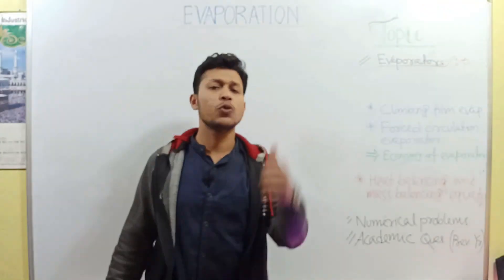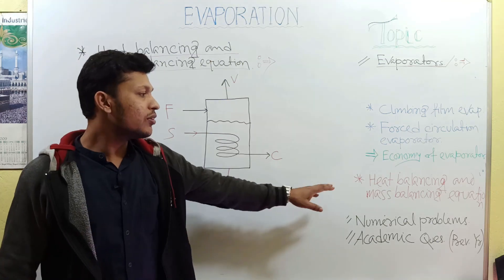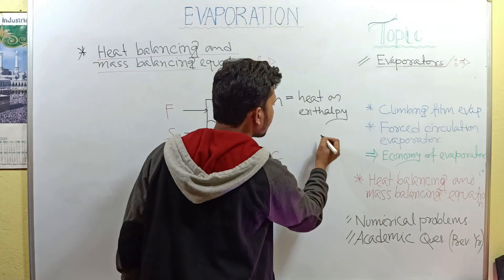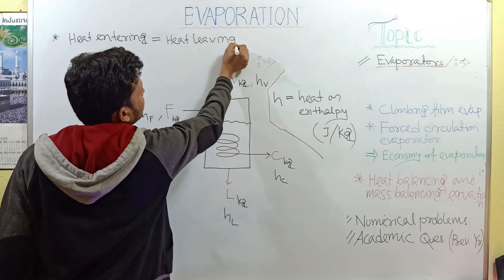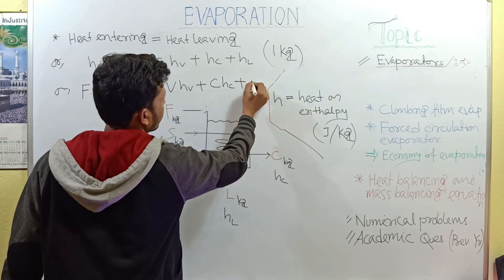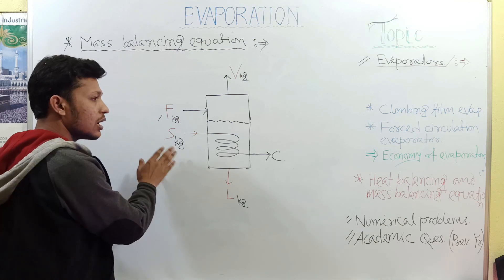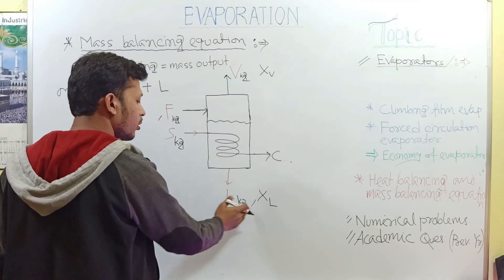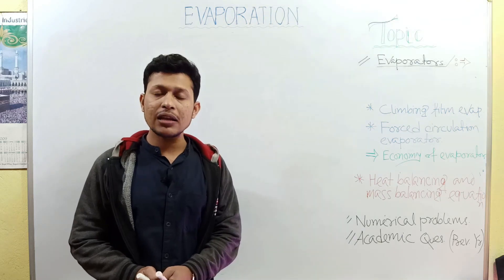Heat Balancing and mass balancing equation of single effect evaporator and heat transfer equation